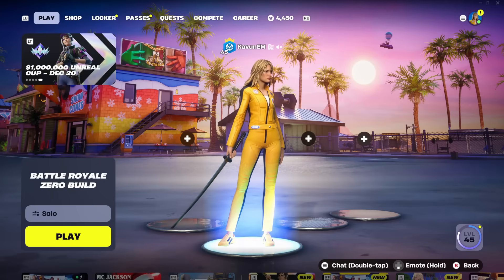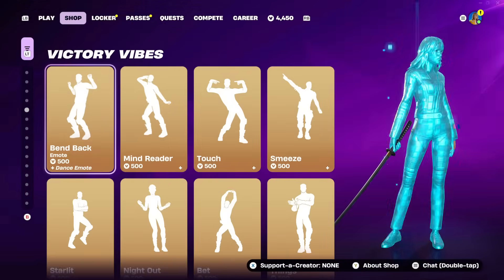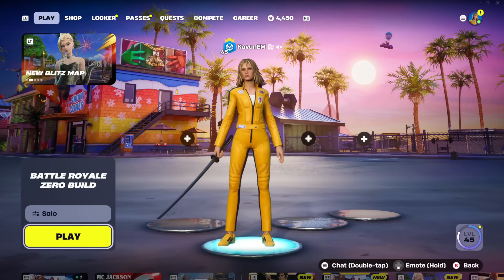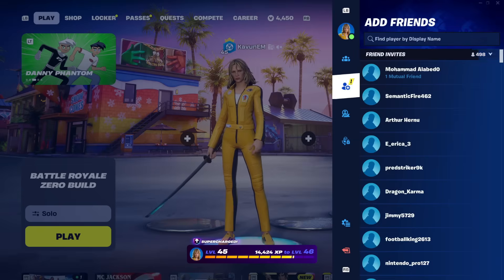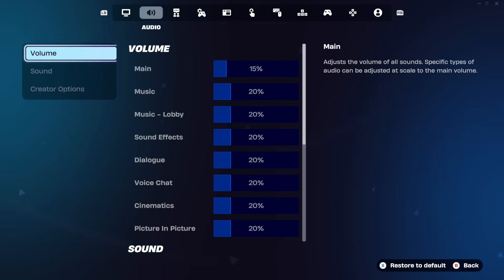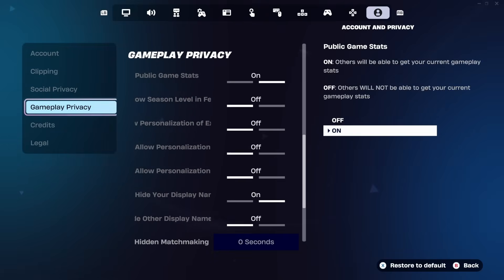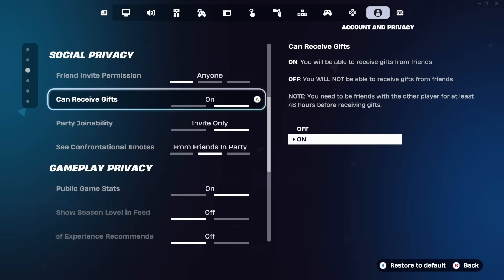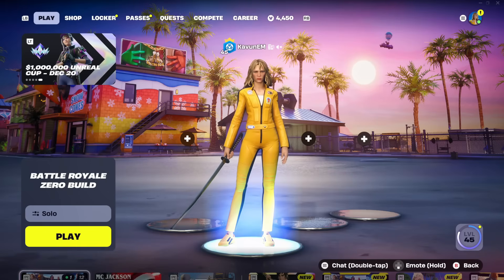HOW TO ENABLE 2FA ON FORTNITE! (Chapter 7)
In this video, I show you How To Turn On 2FA in Fortnite Chapter 7 Season 1 to protect your account and get the free Boogie Down emote in Fortnite Chapter 7 Season 1 by turning on two factor authentication, so let me know if this Fortnite Chapter 7 Season 1 2FA Tutorial was helpful!